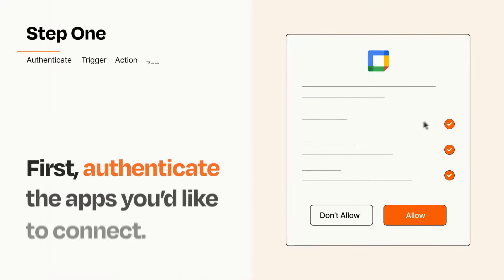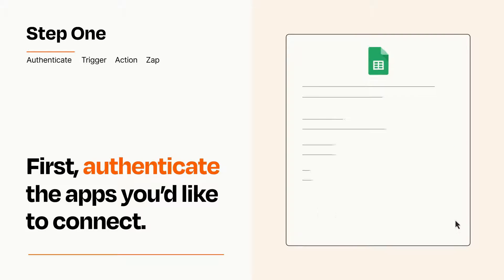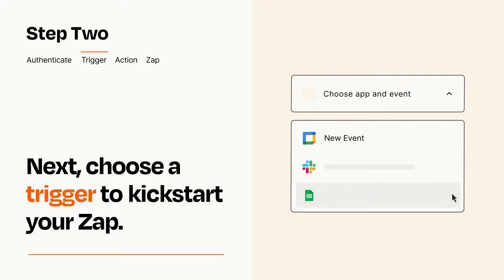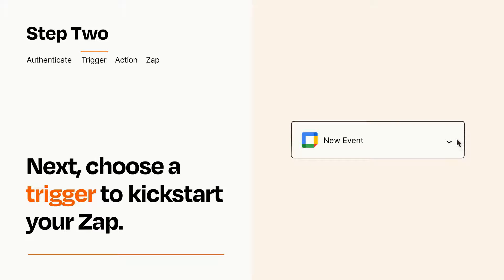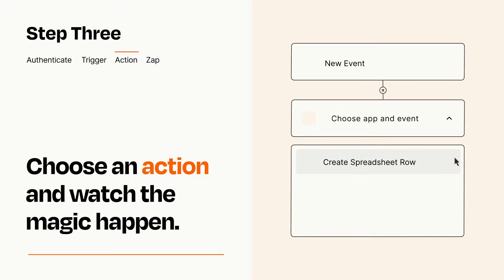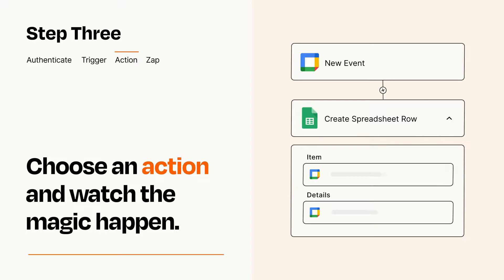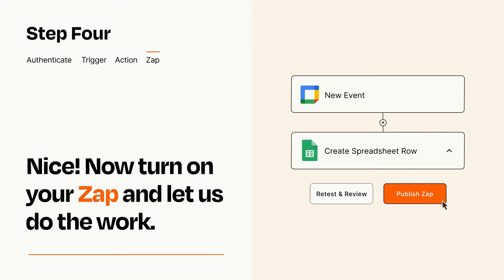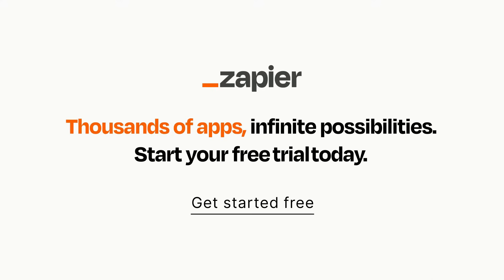How to Connect Google Calendar to Google Sheets - Easy Integration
So you want to connect Google Calendar to Google Sheets? You can do it with Zapier!

Zapier is a no-code automation tool that empowers you to automate your work across 5,000+ apps—so you can move forward at growth speed. Spend less time on busy work and more time focused on what matters most.